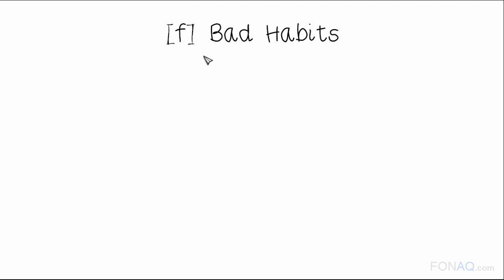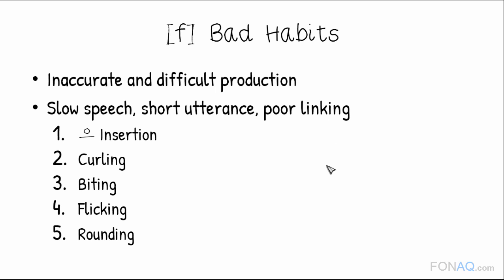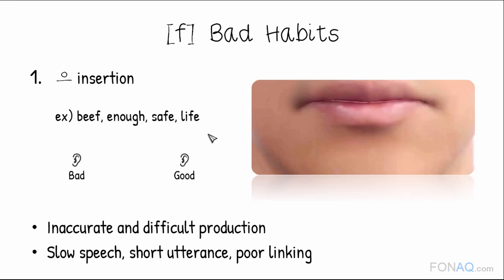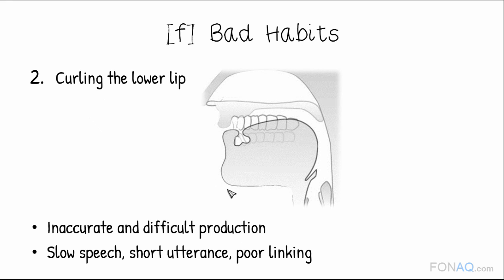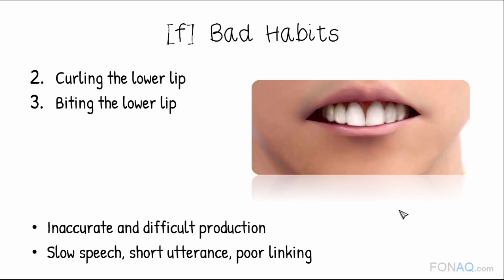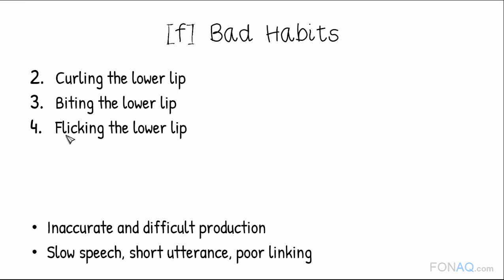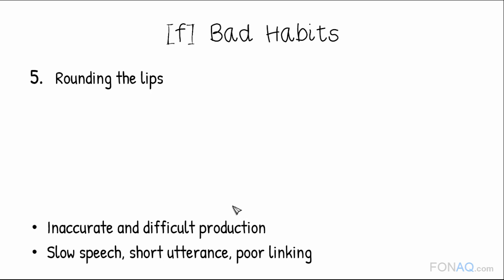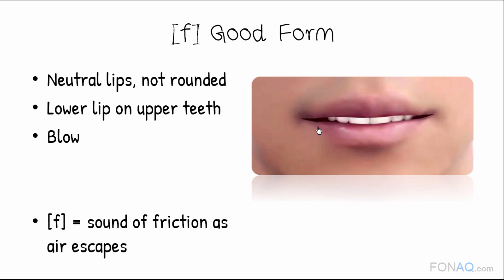5 3 f Bad Habits